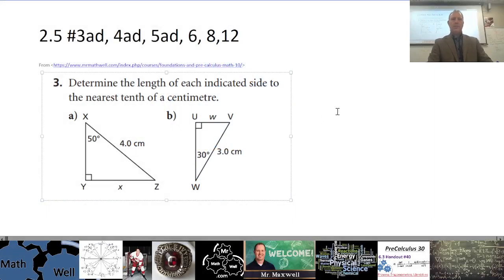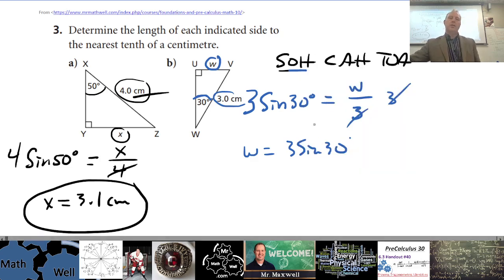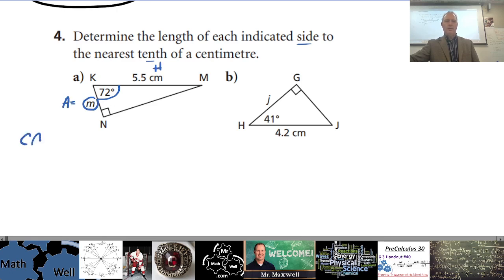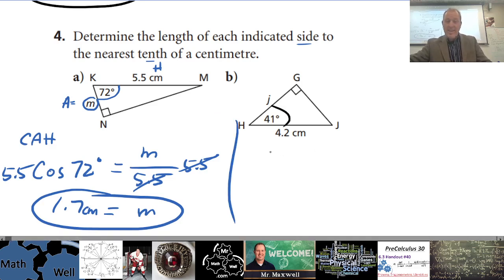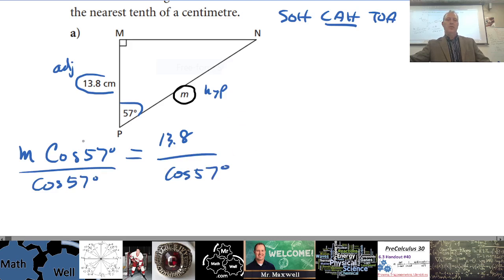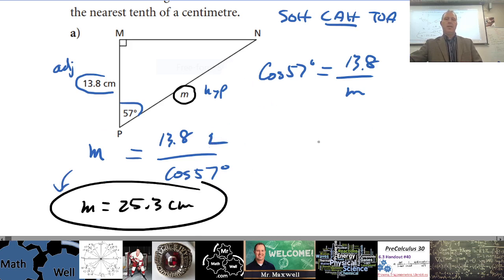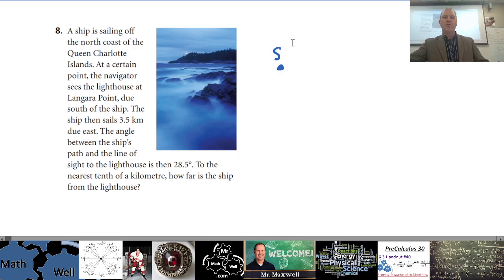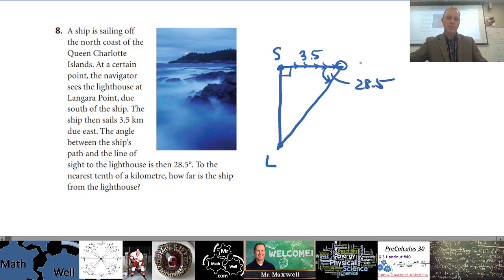FM 10 2.5 #3,4,5,8 Sine and Cosine Calc's HW